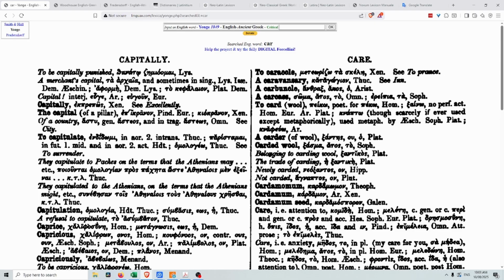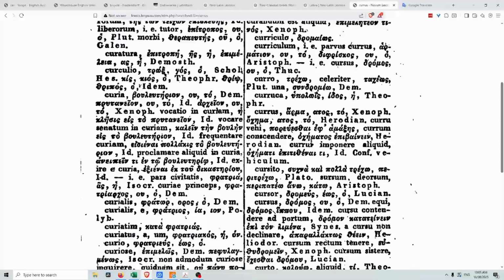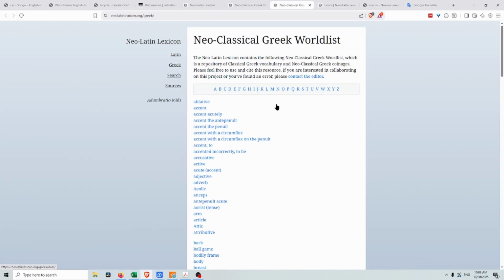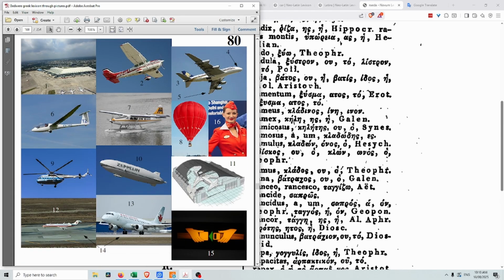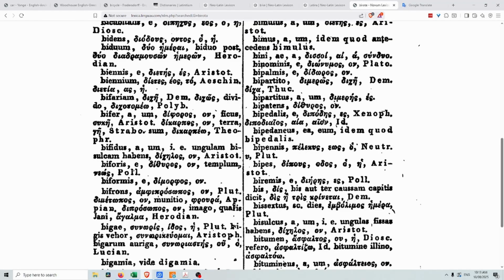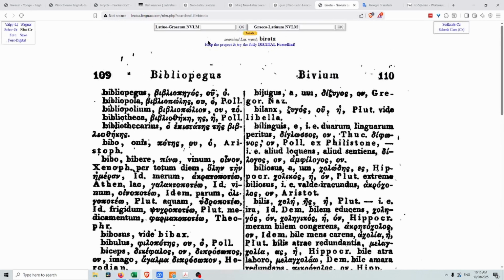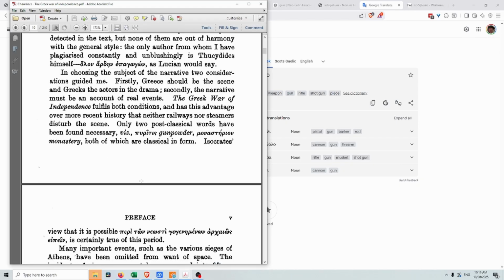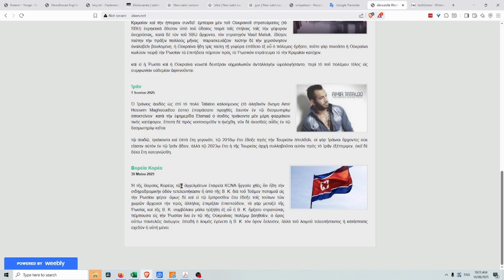Coining Neo-Koine Vocabulary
There's also a great discussion of Bedwere's Lexicon, and other sources for Neo-Greek vocabulary, here (by Nick Nicholas)